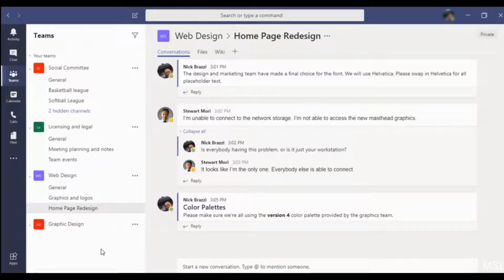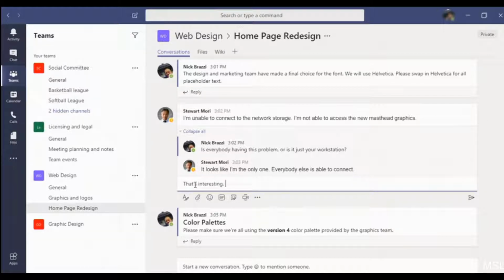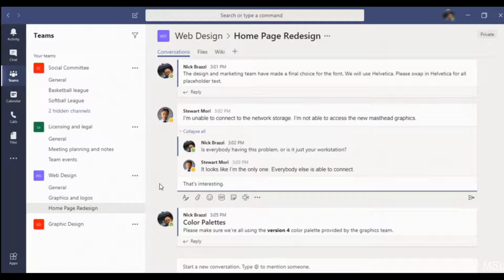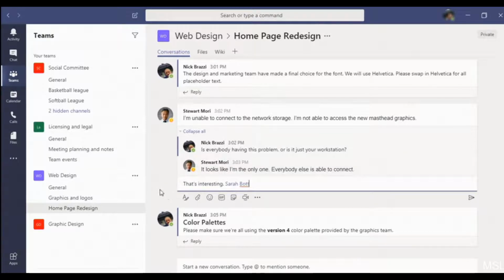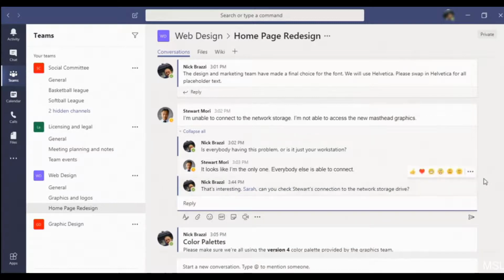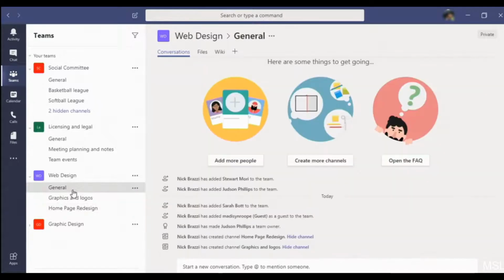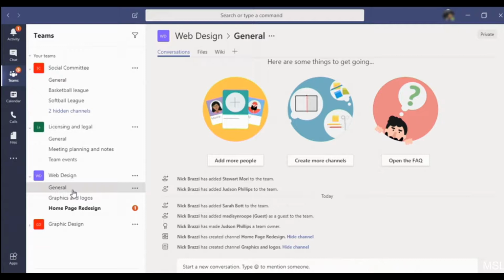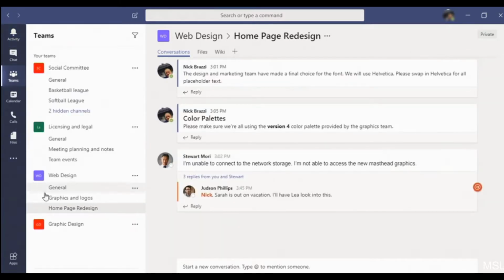Microsoft Teams: 3-3 Using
Need to get the attention of a specific member of your team?
Use @mentions to send them a notification or get the attention of your whole Team.